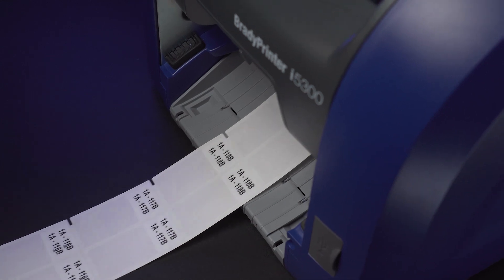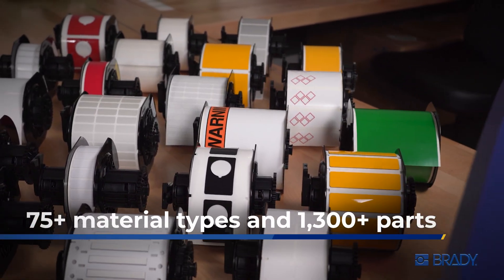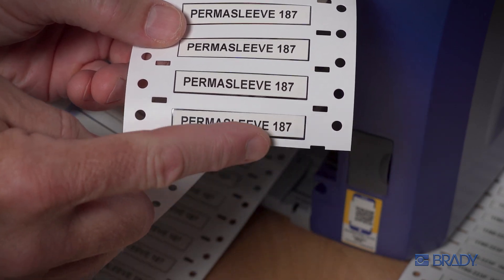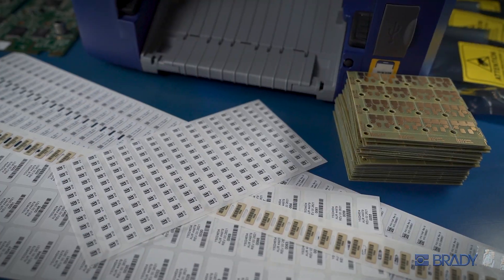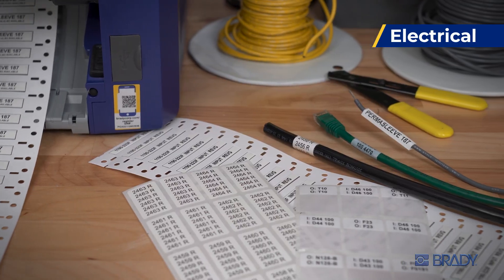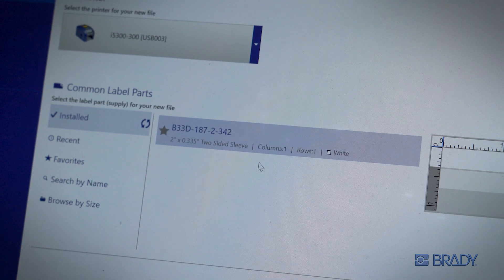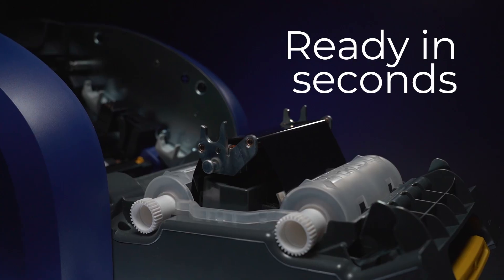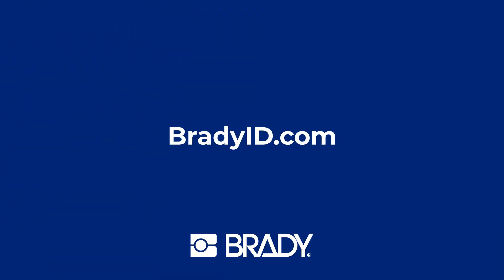BradyPrinter i5300 Industrial Label Printer | Overview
No set up. No adjustments. No waste. Get to printing faster than you ever imagined with the BradyPrinter i5300 Industrial Label Printer. It’s intuitive, auto-calibrating and precise, printing barcodes and small fonts on labels as small as 0.2". It's high-volume printing made easy!